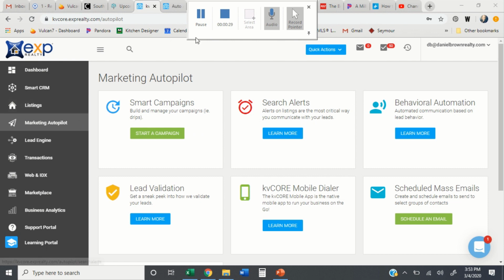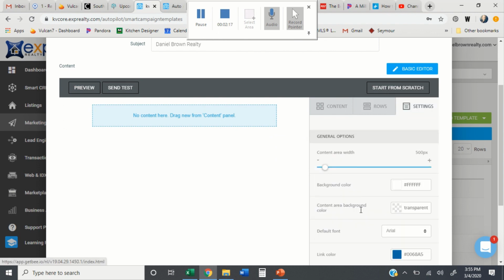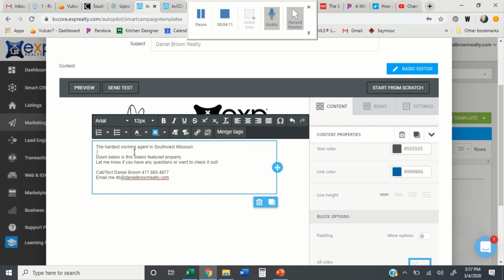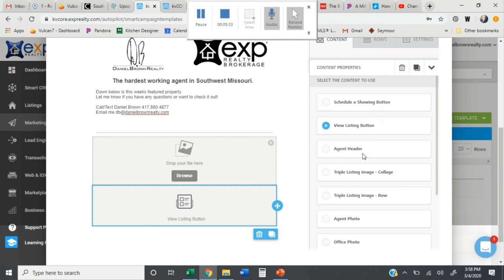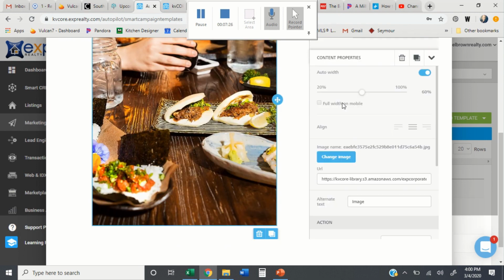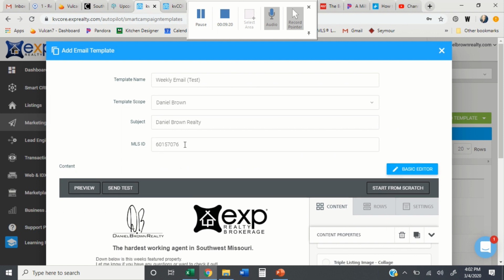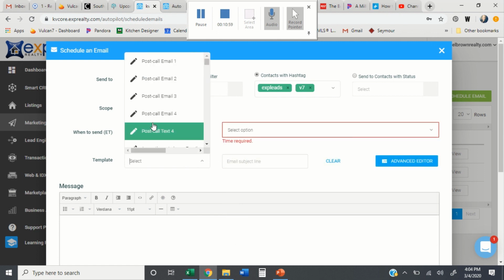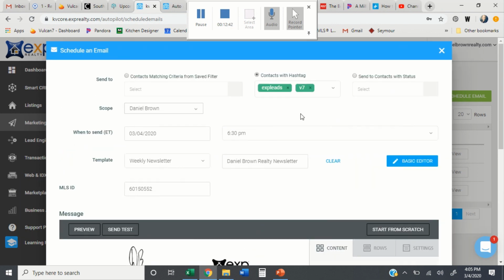Create a KvCore newsletter template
Quick video on how to create a weekly newsletter template in KvCore. Once you have created this just update a few fields each week and send out your personalized newsletter.